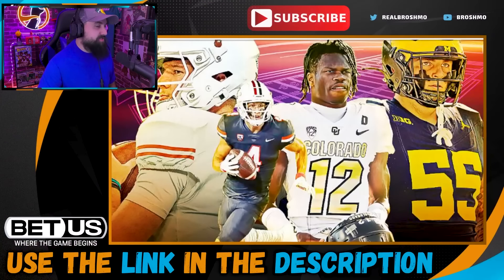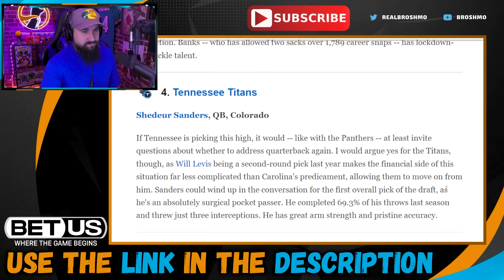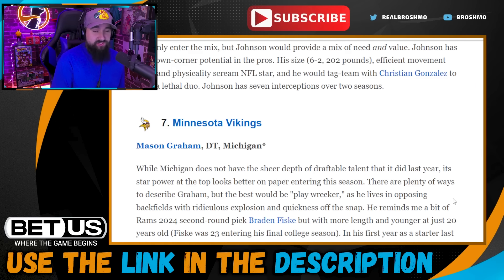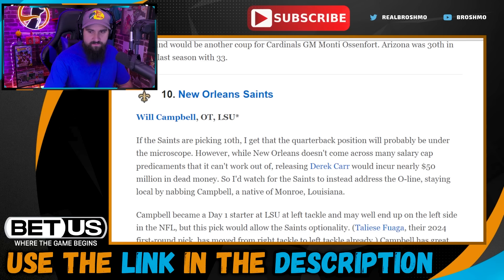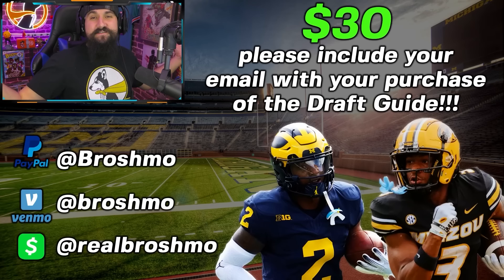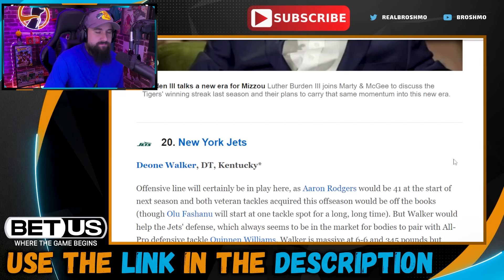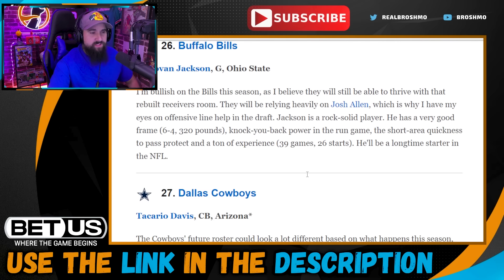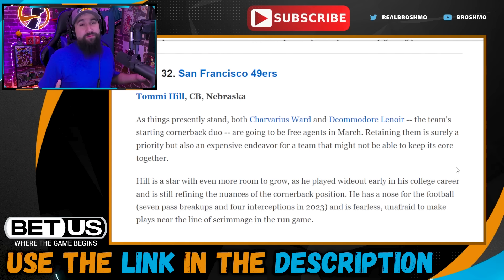ESPN's 2025 NFL Mock Draft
Welcome to Mock the Mock, where we dive into someone else's 2025 NFL Mock Draft and explore the possibilities for our favorite teams. Today, we're analyzing Field Yates and his NFL Mock Draft. Sit back, relax, and let's discuss the exciting prospects that could shape the NFL.

✅Purchase Draft Guide for $30 and please include your email with the purchase.

✅Checkout the Podcast and an early release of some of the video. Also don't forget to rate and review the Podcast!!!

Chapters:
00:00 - Intro
00:42 - Picks 1-8
09:40 - BetUS
10:37 - Picks 9-16
17:11 - Draft Guide
18:01 - Picks 17-24
24:02 - Picks 25-32